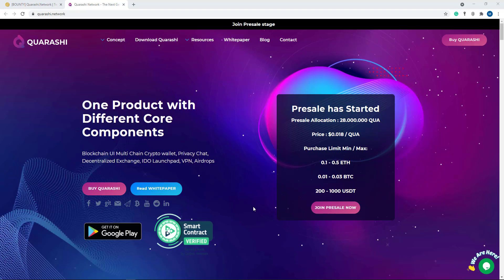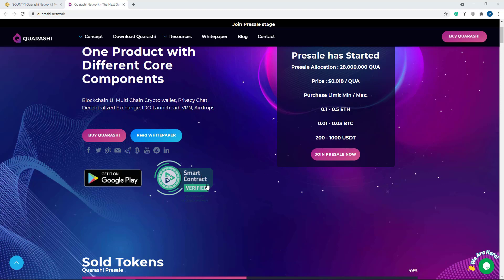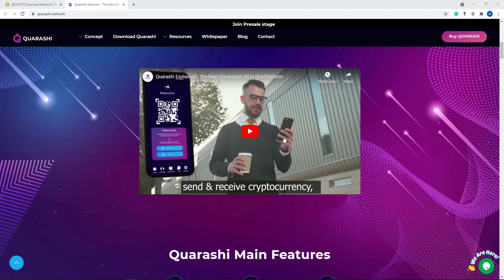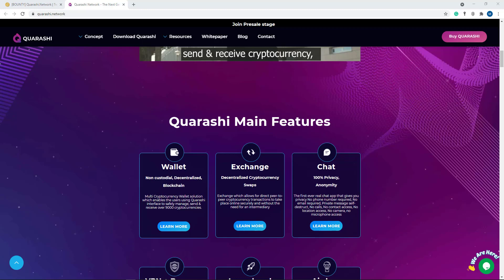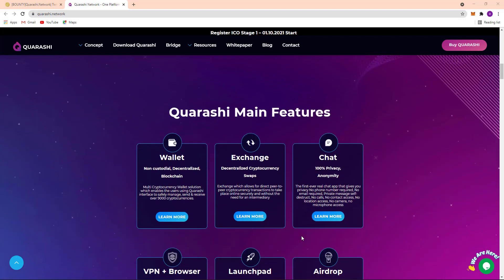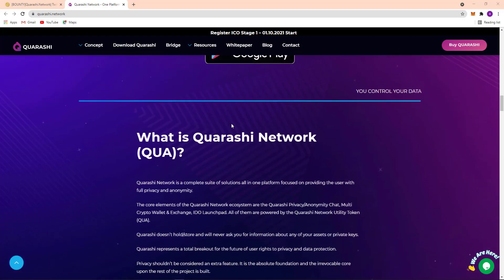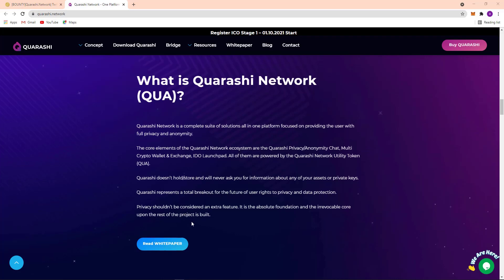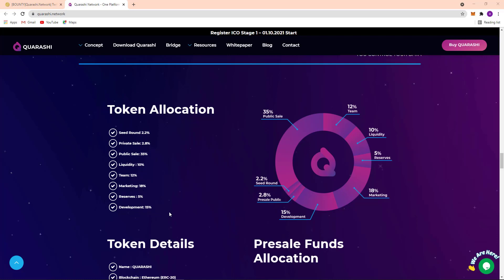Quarashi: Multi Crypto Wallet And Exchange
Quarashi Network ecosystem are the Quarashi Privacy/Anonymity Chat, Multi Crypto Wallet & Exchange, IDO Launchpad. All of them are powered by the Quarashi Network Utility Token (QUA). Quarashi doesn’t hold/store and will never ask you for information about any of your assets or private keys. Quarashi represents a total breakout for the future of user rights to privacy and data protection.

Author:
Forum Username: DimondDay
Telegram Username: @DimondDay
Bep-20 Wallet Address: 0xfc6D1065a27a79a05d8F07ba532D7291537CDb63